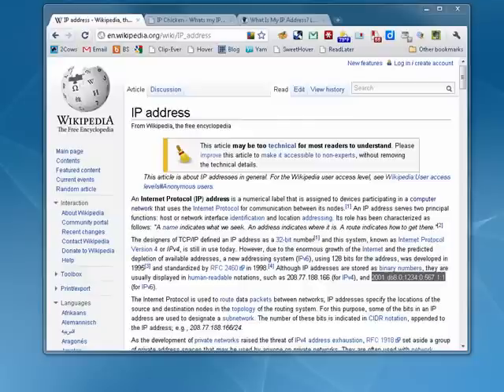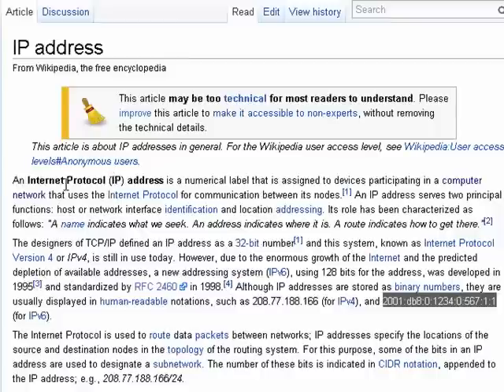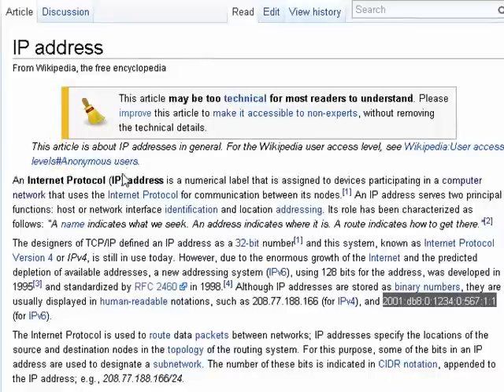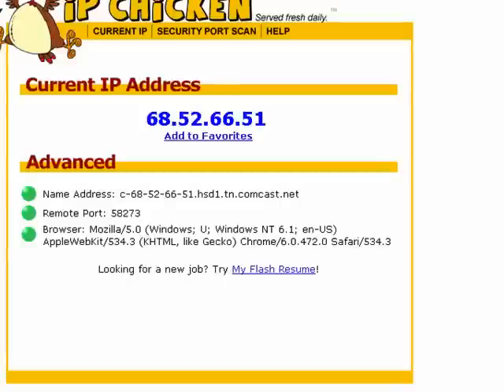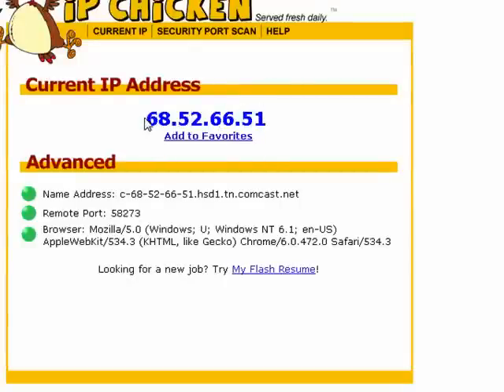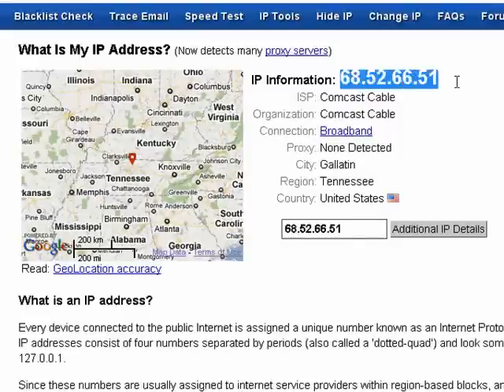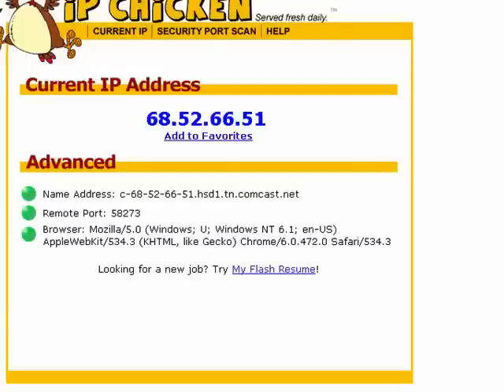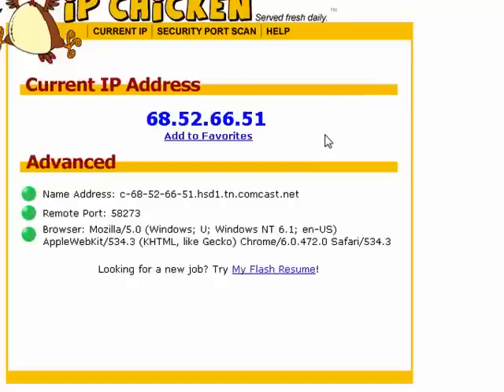What is an IP address - computer basics.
You have undoubtedly heard of IP addresses. The IP in IP address is short for Internet Protocol and IP addresses are necessary for any device that is connected to a network, including the Internet @ butterscotch.com